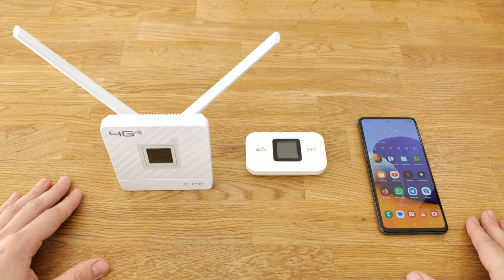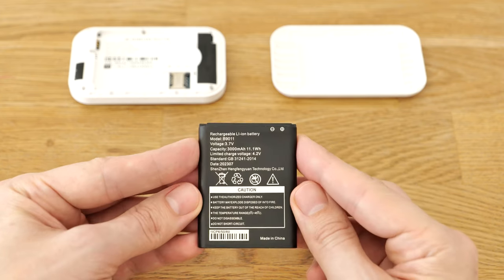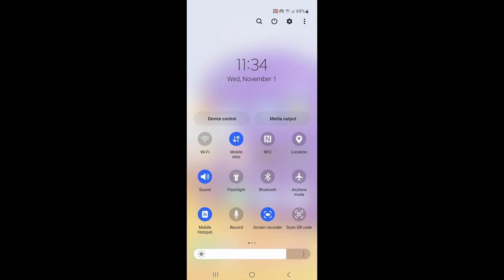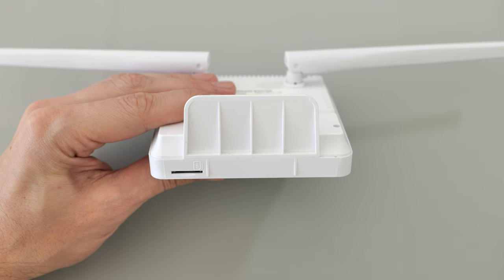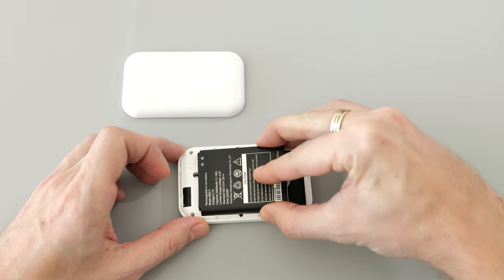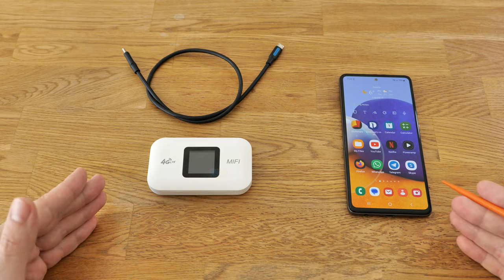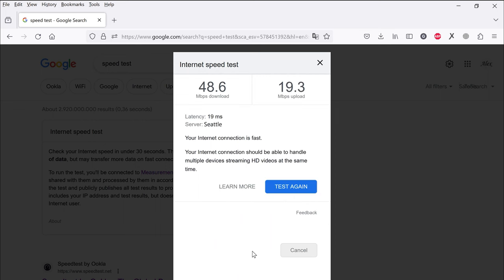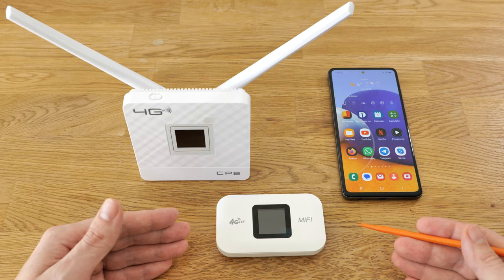Speed Test: 4G LTE Router vs Phone Hotspot. Which is Faster?